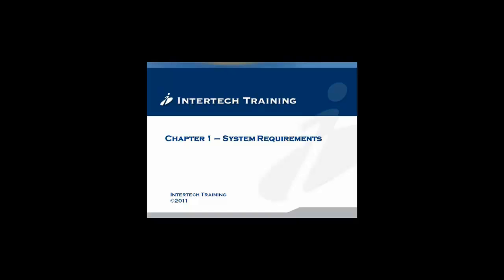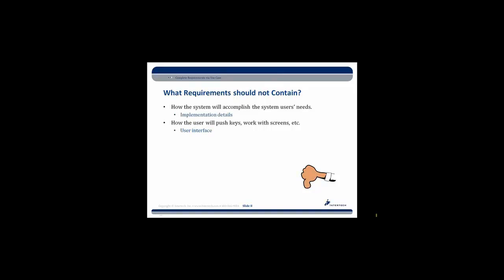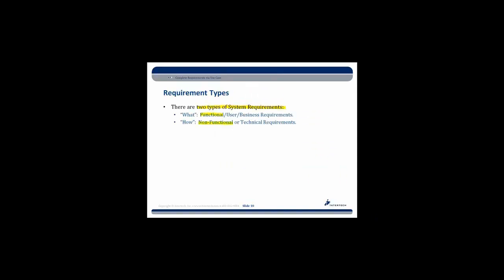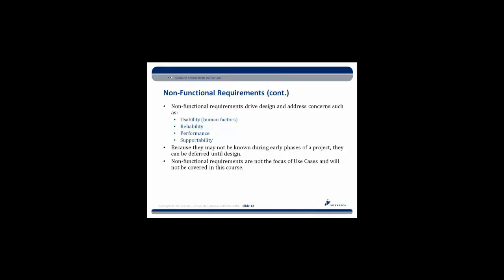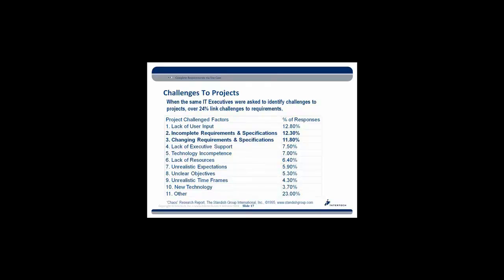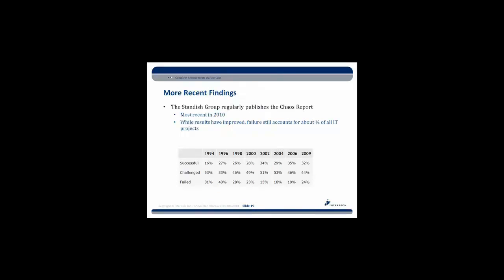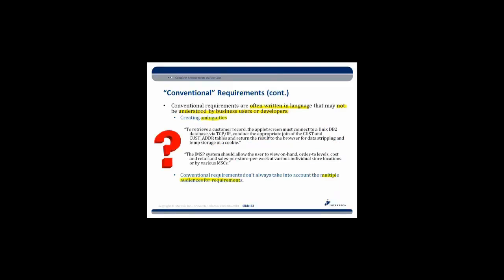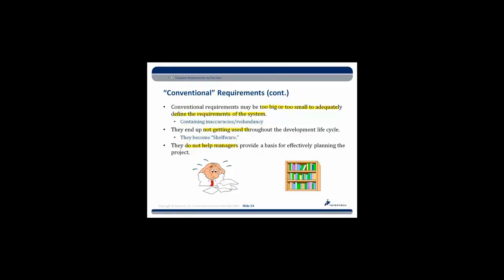Intertech - Complete Requirements via Use Case Training - Part 1 of 2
This is an Intertech presentation on Complete Requirements via Use Case Training. For more information on Intertech's Complete Requirements via Use Case Training, visit us